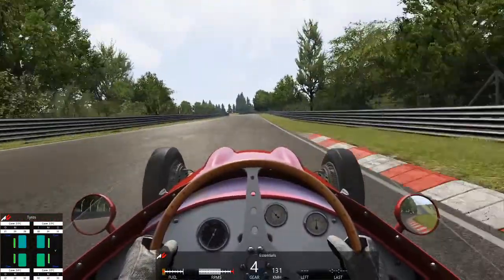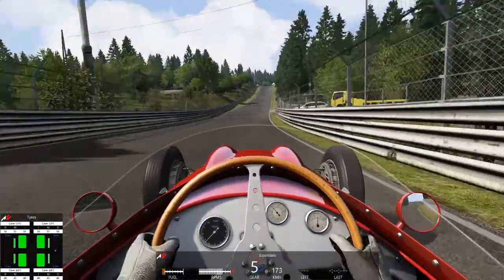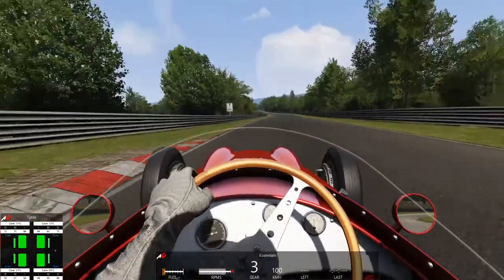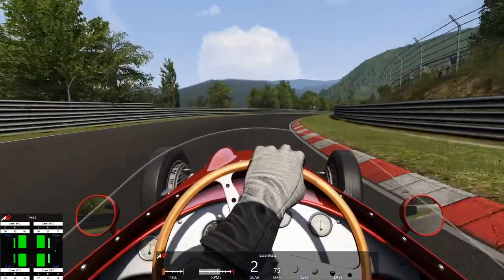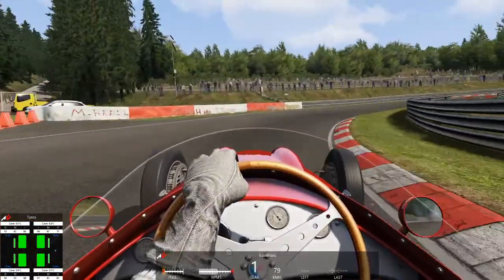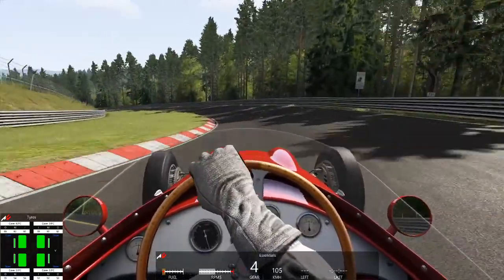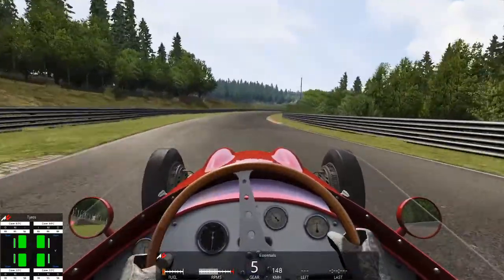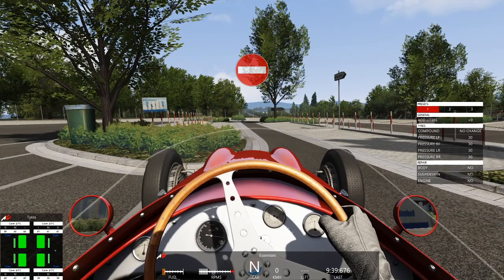Bridge to Gantry Episode 1 - Maserati 250F V12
Bridge to gantry episode 1

Today I'm driving the mighty Maserati 250F V12, this car is a handful at the best of times so please be kind :)

I'm starting a discord community for this series which can be found

Huge thanks to Lejon for the outro music check out "I won't talk" as well as their other music

hopefully the first of many videos to come x